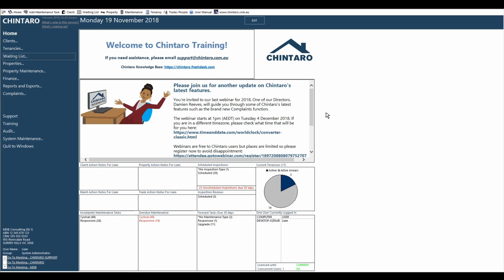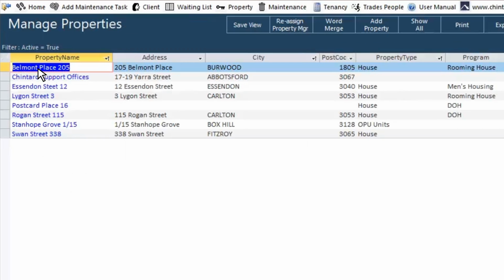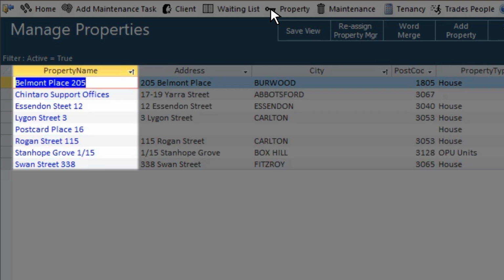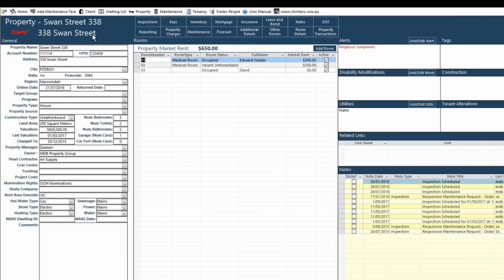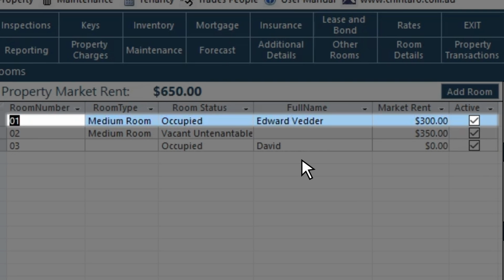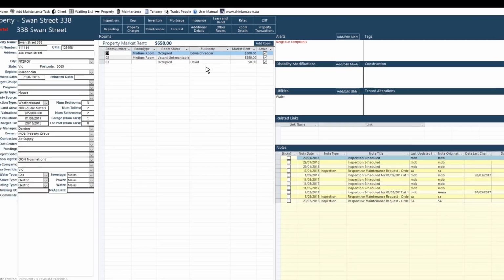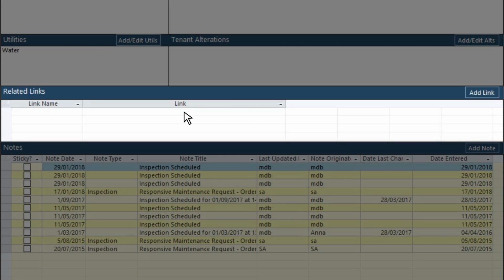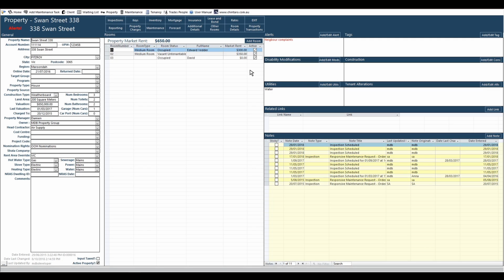Properties: Overview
Learn about the Properties screen in Chintaro.